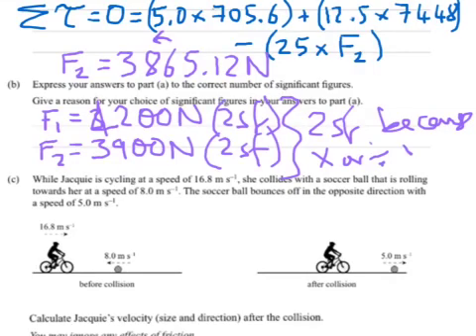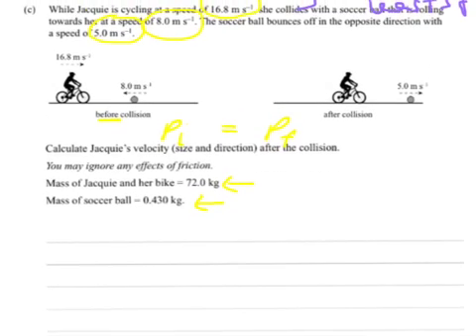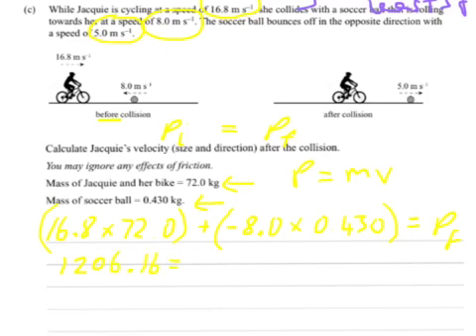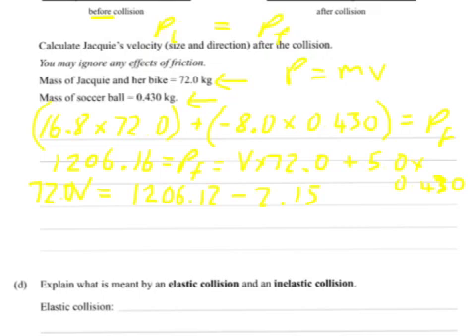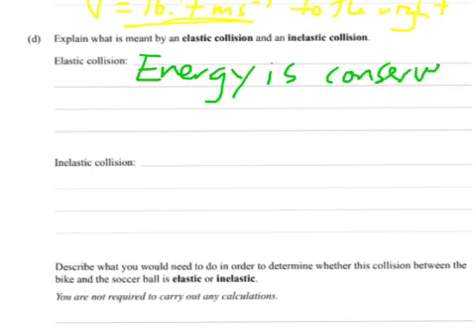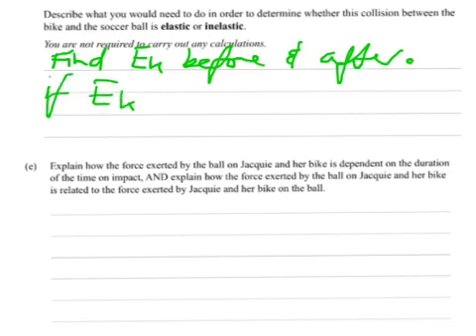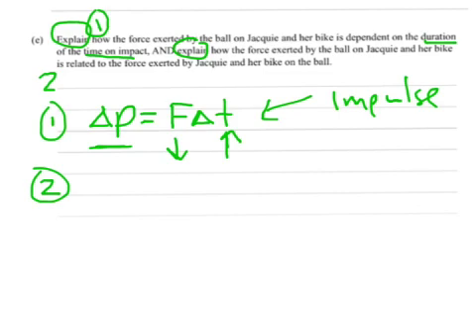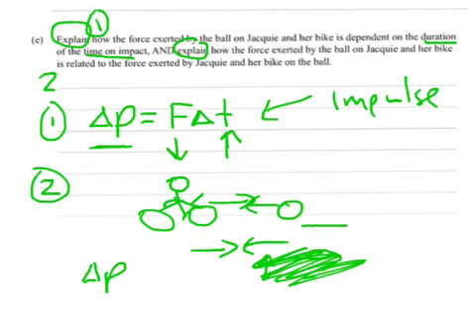2011 mechanics ncea level 2 q2